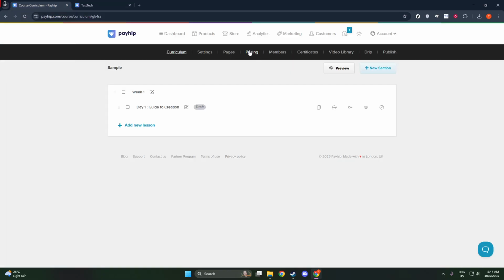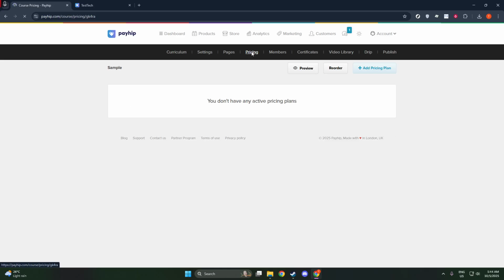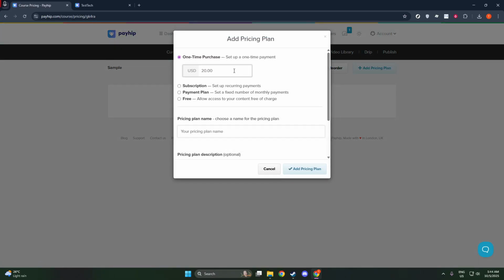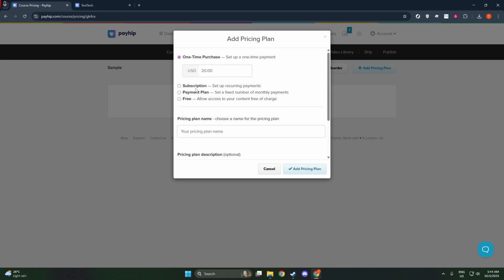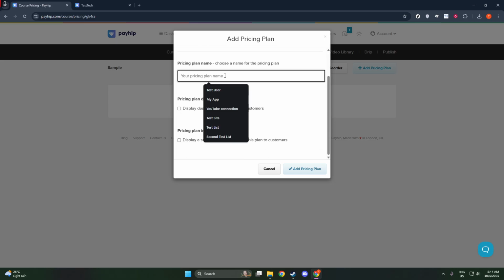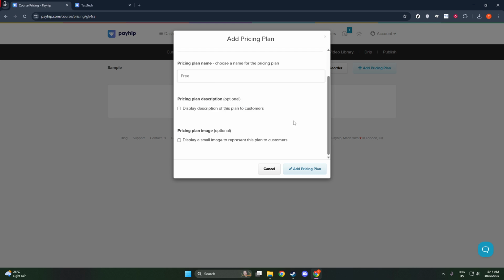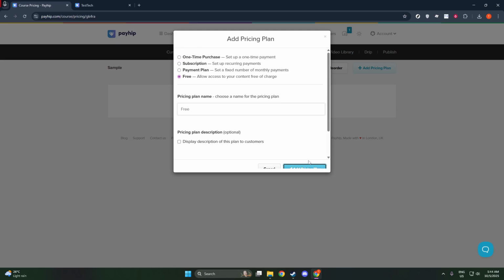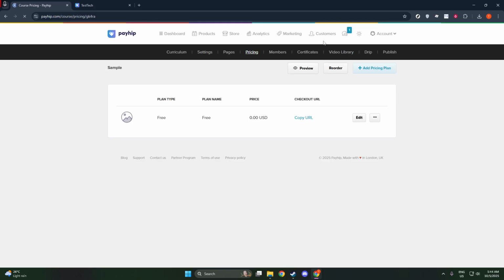How to Set up an Online Course on Payhip [2026 Full Guide]